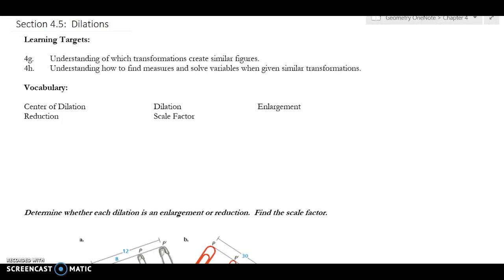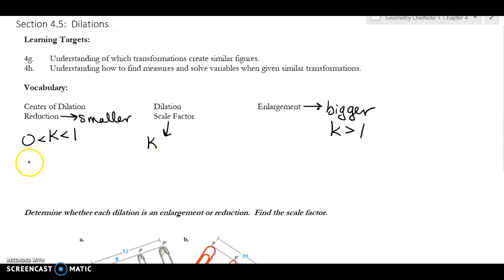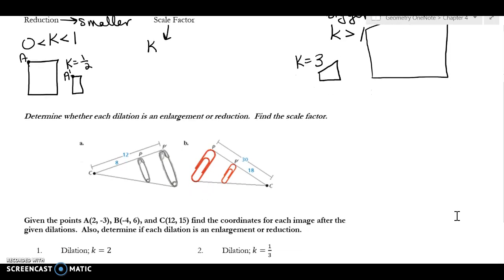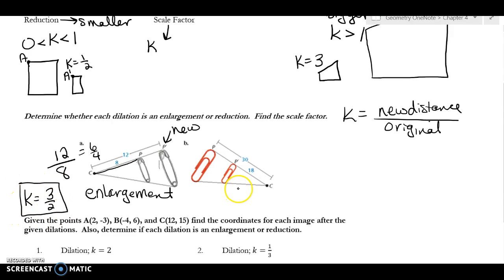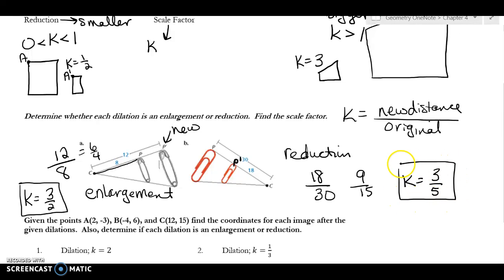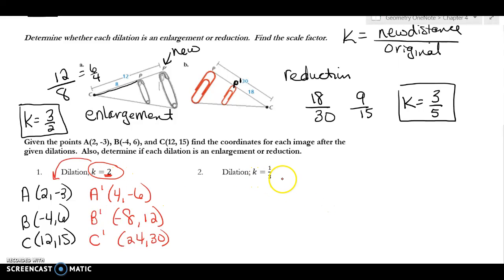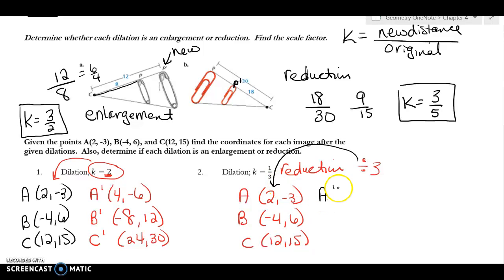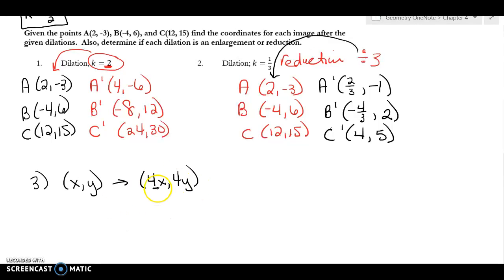Section 4.5: Dilations